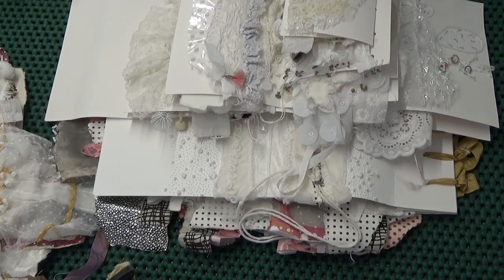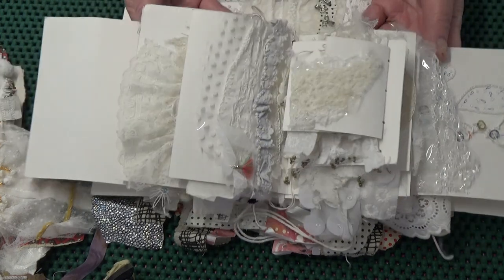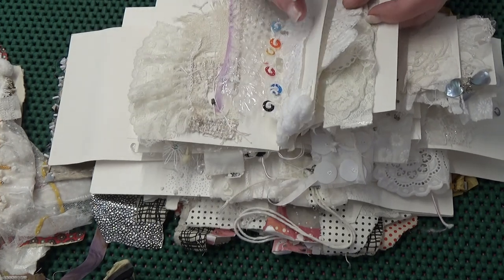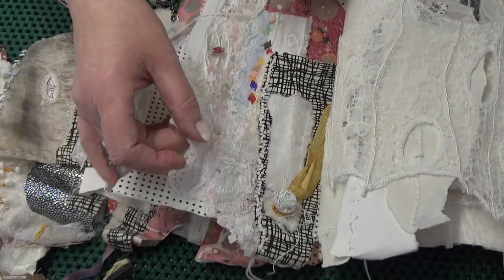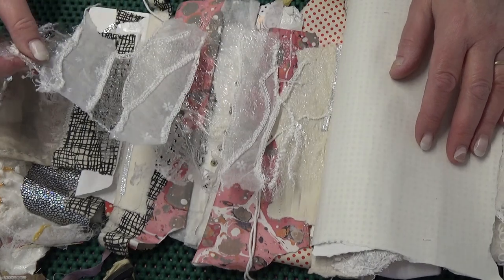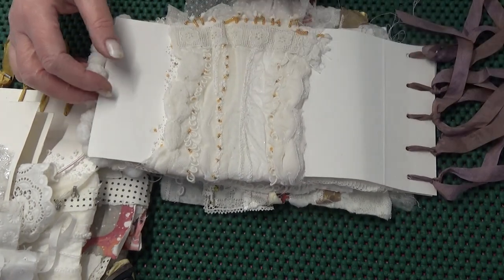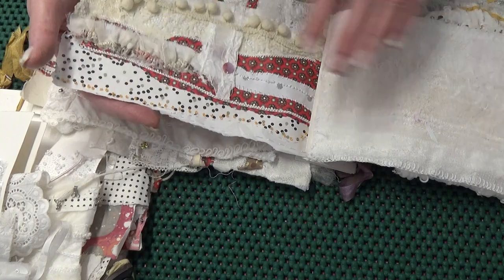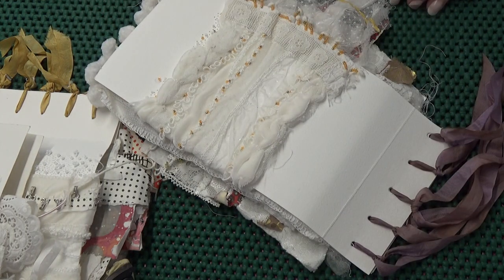Hand made artist books filled with hand embroidery